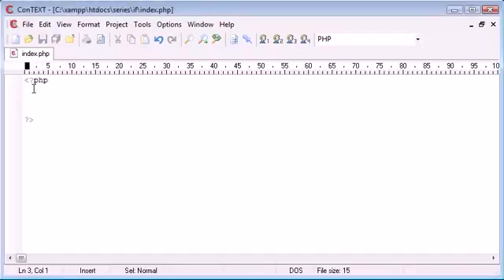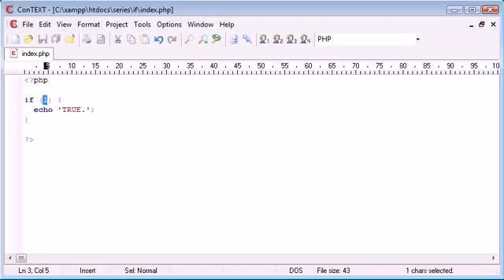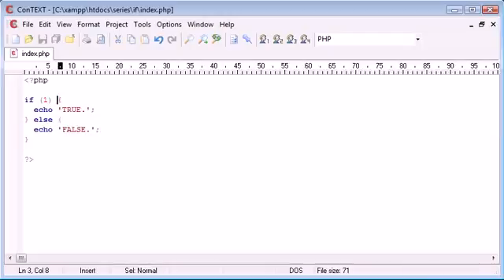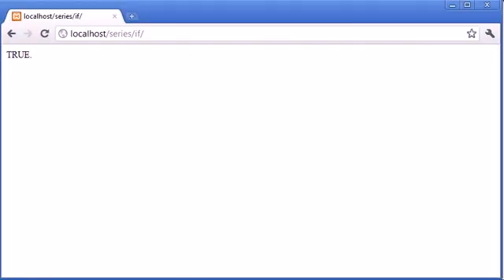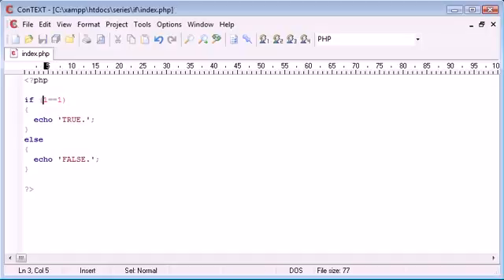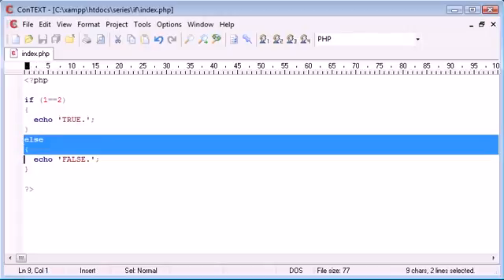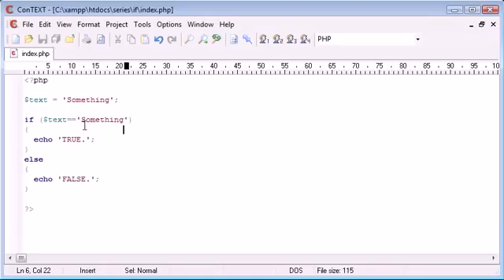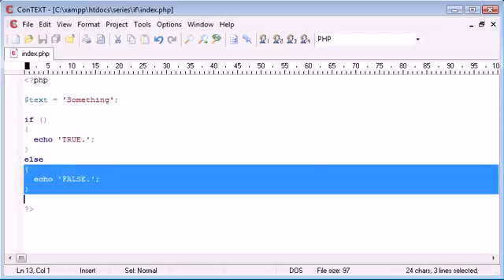Beginner PHP Tutorial 18 if if else Statement YouTube